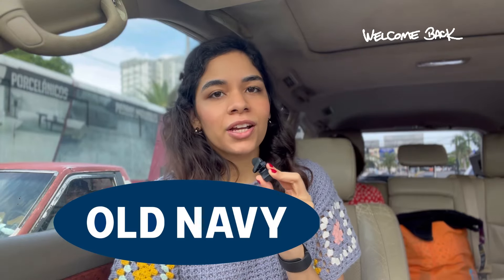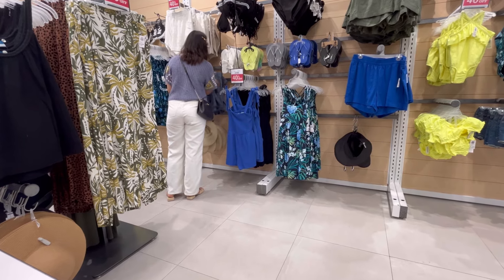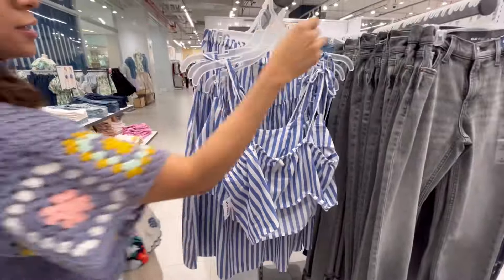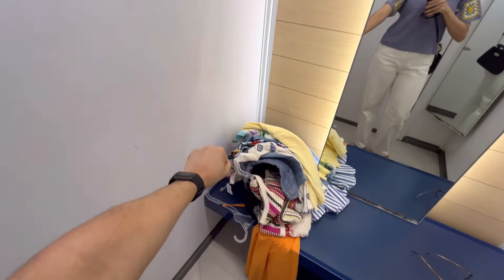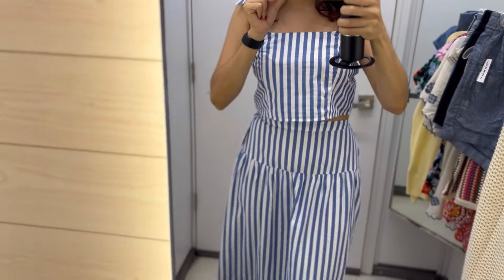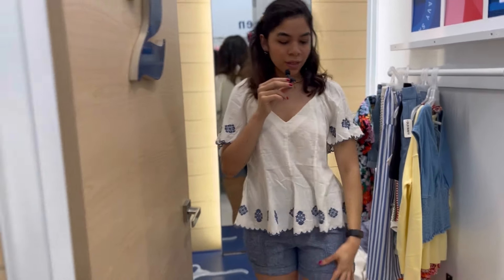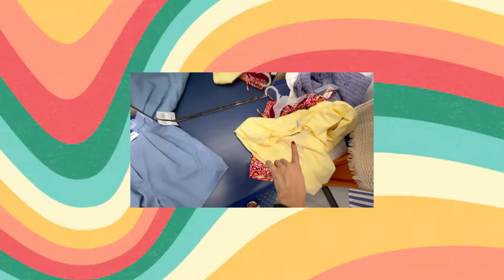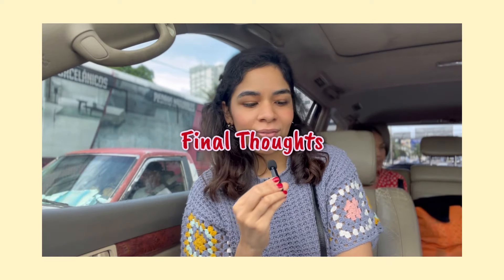OLD NAVY SUMMER 2024 OUTFITS TRY ON *in store*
Come shopping with me at Old Navy and watch me try on spring and summer outfits Inside the Dressing Room! From Shorts, to maxi dresses, two piece sets, floral tops, you name it! They are having an up to 50% sale both in store and online so I definitely recommend checking it out! I loved absolutety everything I tried on, so many cute, colorful, trendy pieces that could easily be wardrobe staples for this summer!

8. Floral wrinkled orange halter top

Music Credits 🎵